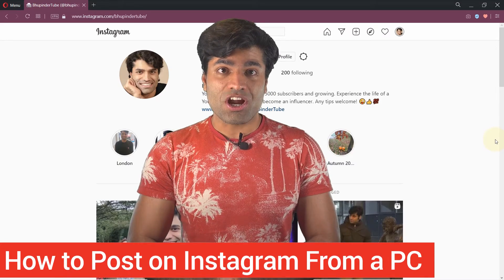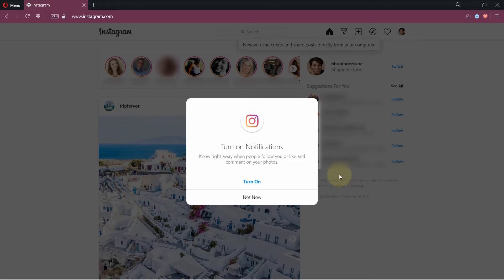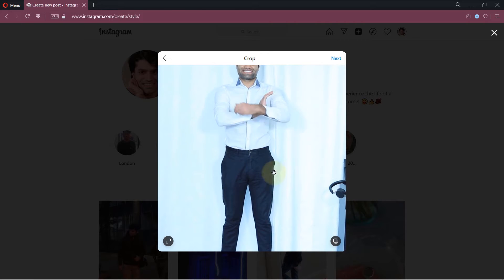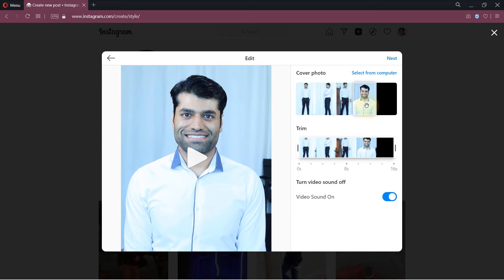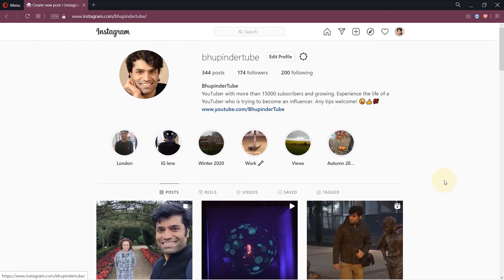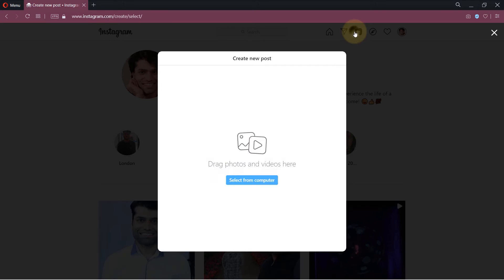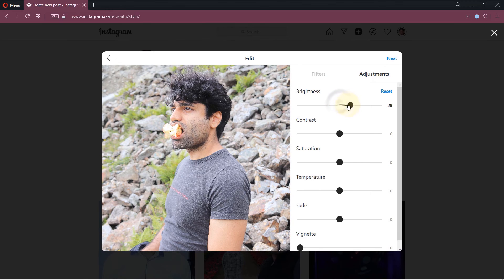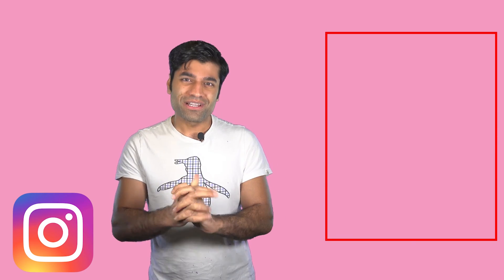How to Post on Instagram From a PC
Exciting Instagram latest update. From now on you could post videos and photos from the browser of your computer. In this video, I'll show you one example of posting a video and one of posting a photo.

I am an old fashion person who prefers using computers to phones. Phones got small screen, slower, and their battery finishes quicker. However, nowadays, most people prefer to use phones instead. Now that Instagram allows to post from the PC, I could create more Instagram posts and more interesting posts. Instagram posts from browser almost have the same capability as that of a phone if not more. For example, you could much easier trim the video from your computer by dragging the ends of the video. You also could upload a separate photo for the cover of your video. Regarding photos, you could crop, apply filters, and adjustments (brightness, contrast, saturation, temperature, etc). Since, you're viewing the photo on a bigger screen, your adjustments would be more accurate and of a better quality when viewed on a phone.

Introduction - 0:00
Log In to Instagram from PC - 0:19
Quick overview of Instagram on a browser - 0:45
Upload a video to Instagram from browser - 1:15
Upload a photo to Instagram from browser - 3:43